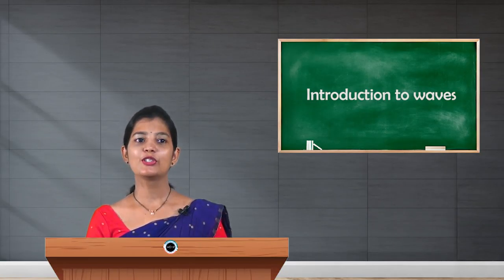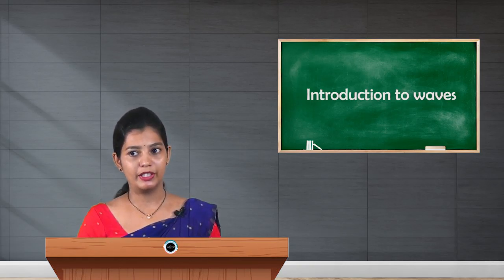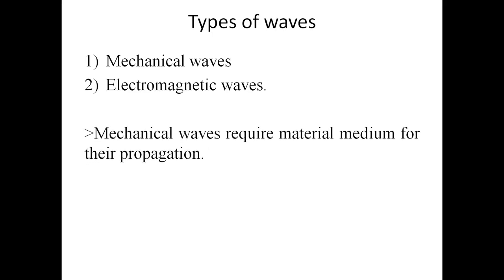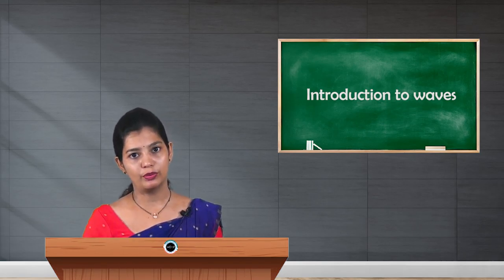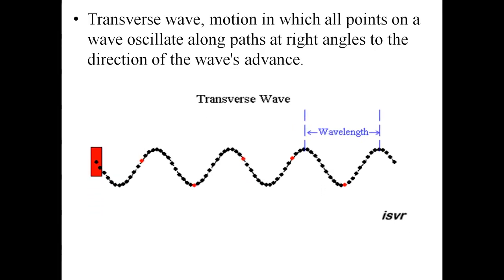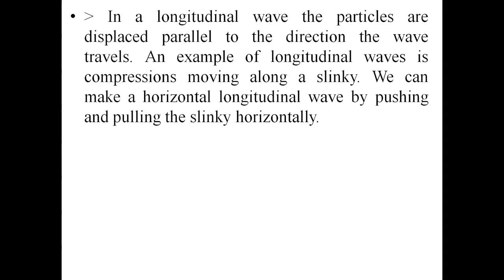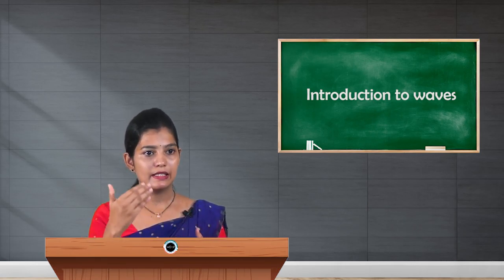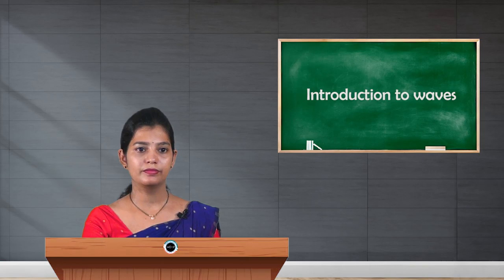SDM E-Learning: Introduction to waves (Namratha Jain)